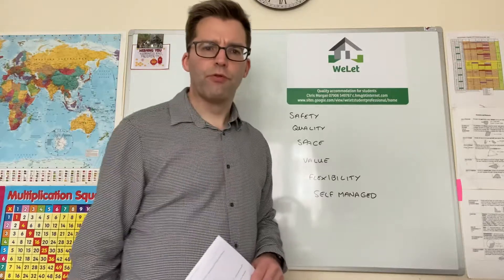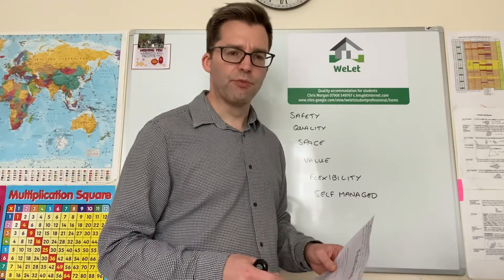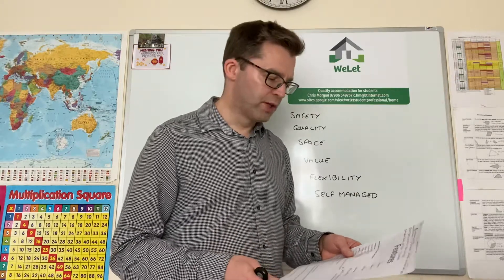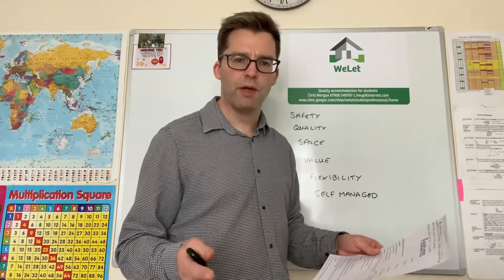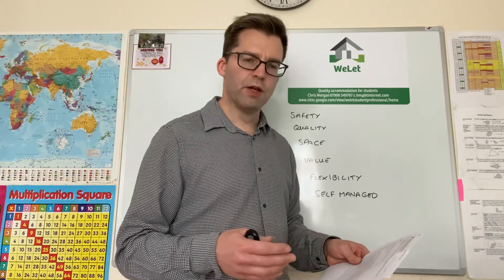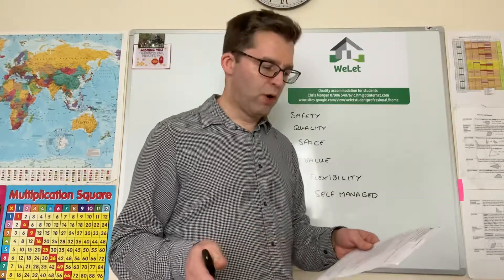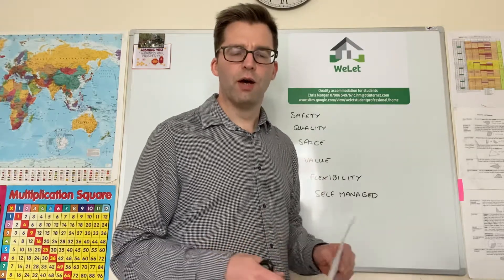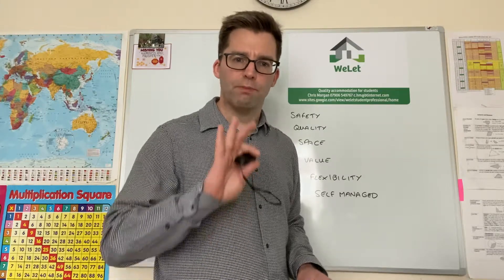Student ALL INCLUSIVE houses in Leicester & Loughborough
Check out more videos on my channel for great content that can help you succeed in your property journey. Drop me a message and I will aim to respond to every query!